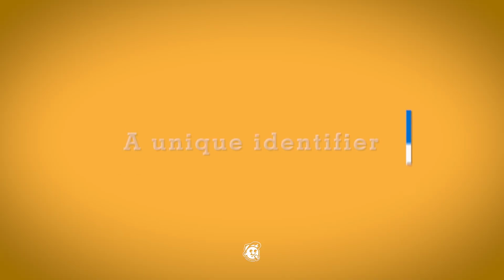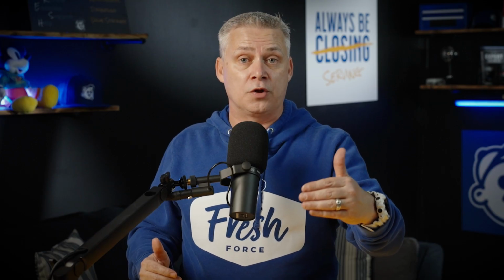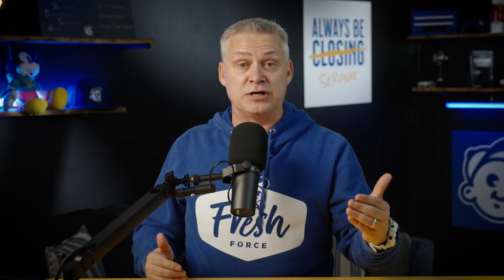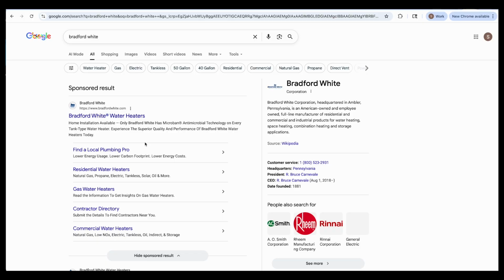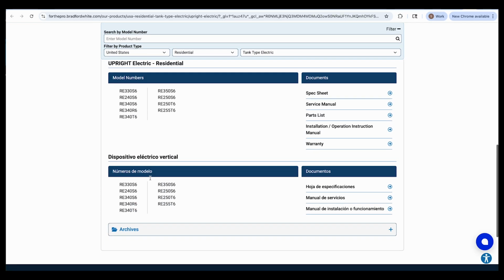Step By Step Guide To Building The Perfect Service Plumbing Price Book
This is the step-by-step guide to building a price book in service plumbing. If you’ve ever wondered how to build a price book (not just what it should do), this video walks you through the exact process. Identifying SKUs to prioritizing your top services, building standardized descriptions, then task codes, then pricing. You’ll learn a practical, scalable method to build or rebuild your price book without being overwhelming.